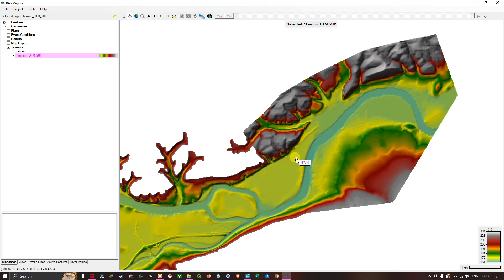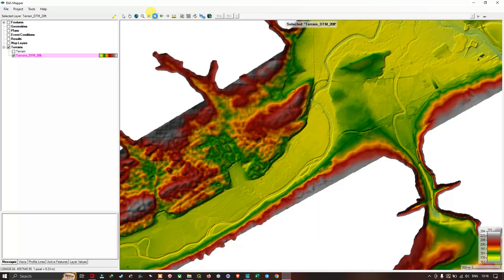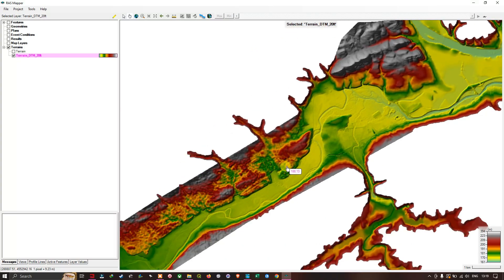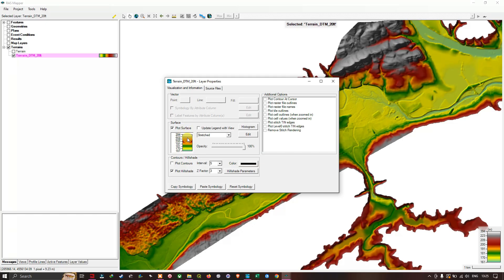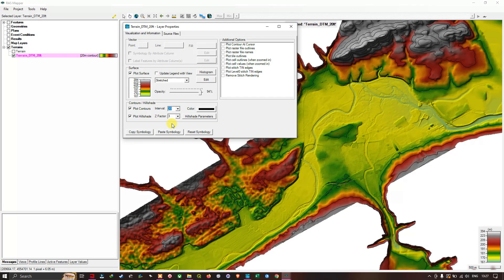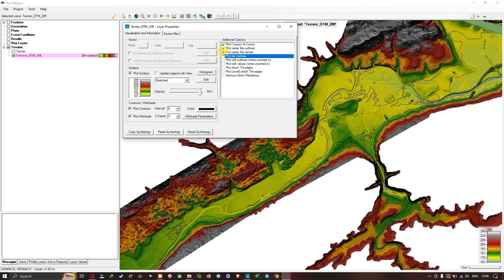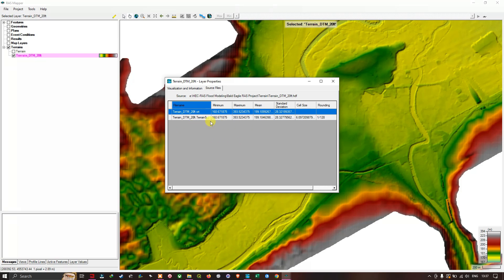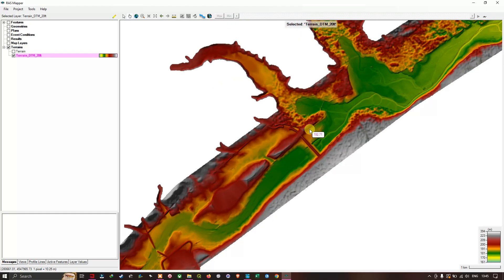Terrain Visualization and Navigation in HEC-RAS 2D for Flood Modeling | Part 10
In this session, we explore the powerful terrain visualization and navigation tools in HEC-RAS, giving you full control over how you view and interpret your hydraulic model. Learn how to zoom, pan, and adjust terrain layers, highlight data, plot contours, and customize opacity and hillshade settings for a more detailed analysis of floodplains and river channels. We also cover practical techniques for working with digital terrain models (DTMs), understanding file properties, and enhancing your modeling workspace for precision flood simulation. Whether you’re a hydrologist, GIS specialist, or flood risk analyst, this tutorial equips you with essential tips to efficiently navigate complex terrain data and prepare your model for accurate hydraulic analysis.
Key Takeaways:
Learn how to navigate and manipulate terrain layers in HEC-RAS 2D, adjust opacity, contours, hill shading, and Z-factors for better visualization, explore terrain file properties and data management, identify common terrain challenges like bridge artifacts and prepare for refinement, build a solid foundation for flood modeling workflows
If you're serious about mastering HEC-RAS 2D flood modeling, this step-by-step tutorial is perfect for students, engineers, and environmental professionals looking to create high-quality hydraulic models.